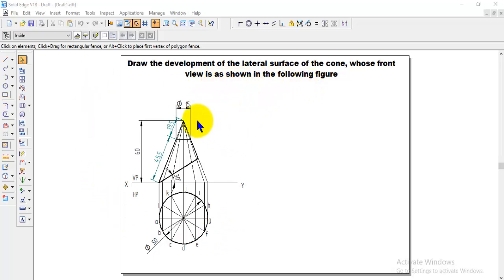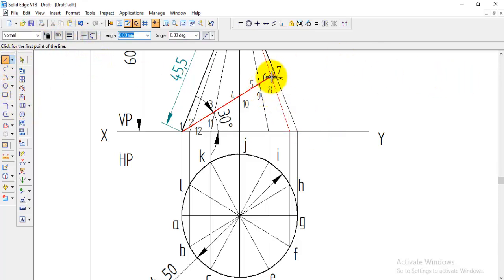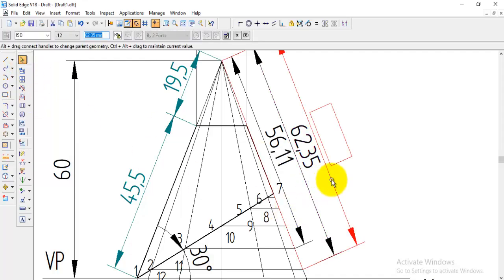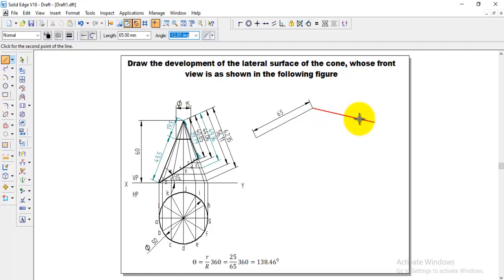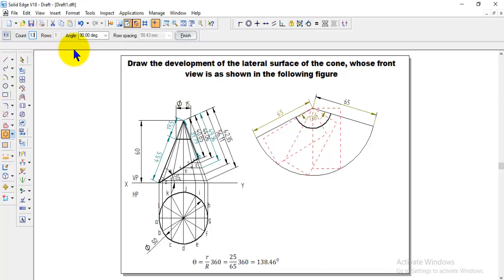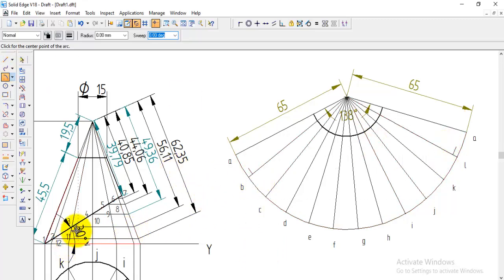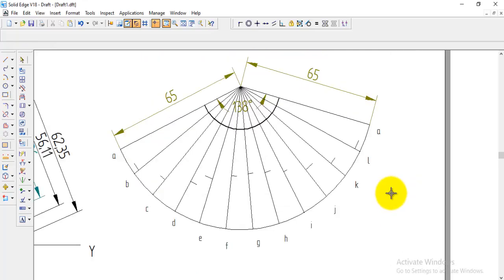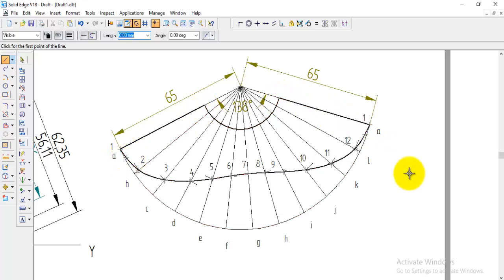Development of lateral surfaces of solids Problem .4 Engineering Graphics, Engineering Visualization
Draw the development of the lateral surface of the cone, whose front view is as shown in the following figure
VTU Syllabus:-
How to study Engineering Visualization.